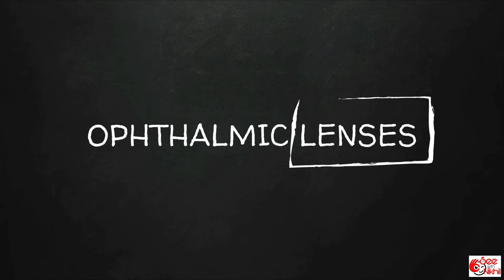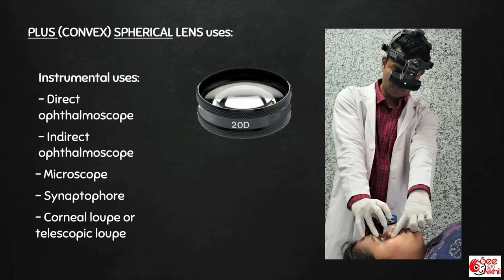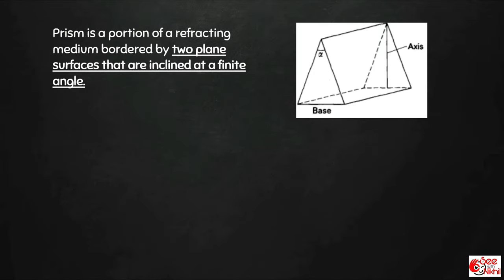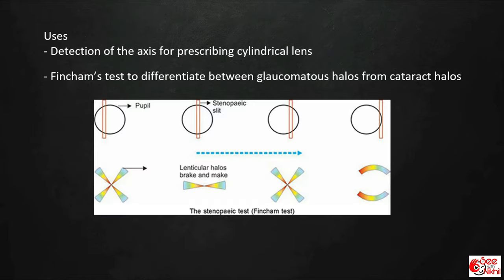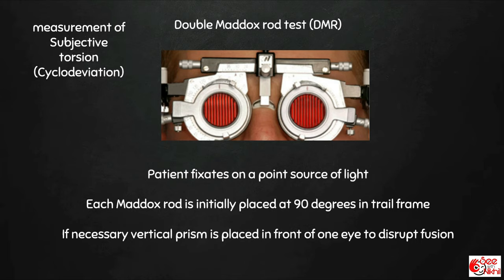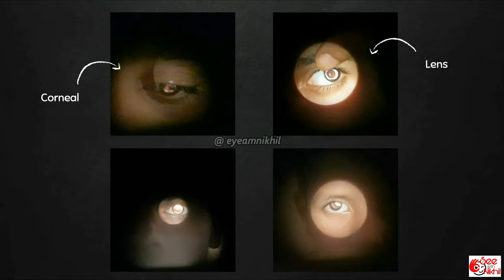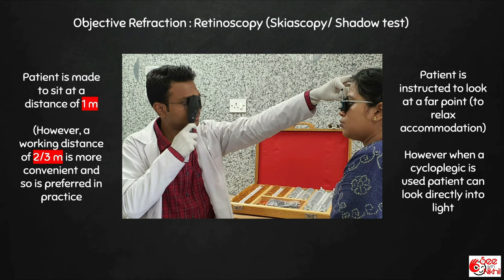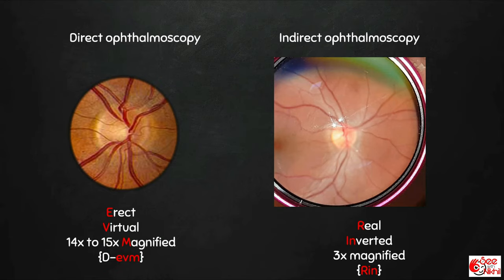Ophthalmic lenses and Darkroom procedures in Ophthalmology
In this video, I shall be discussing ophthalmic lenses and darkroom procedures in ophthalmology
and the discussion will be supplemented by lots of videos to give you a more realistic picture.

00:00 Introduction
00:19 Ophthalmic lenses
00:21 Trial box
00:42 Identification of lenses
06:46 Prism
08:50 Pin hole
09:47 Stenopic slit
10:23 Red green glasses
10:43 Maddox rod

13:46 Trial frame
15:45 Distant direct Ophthalmoscopy
17:30 Refraction
17:43 Retinoscopy
22:06 Ophthalmoscopy